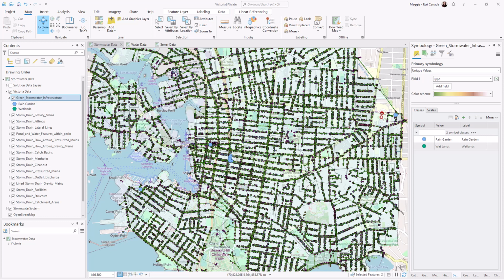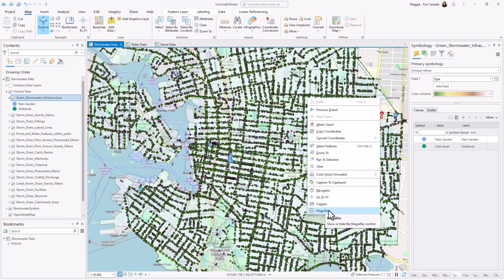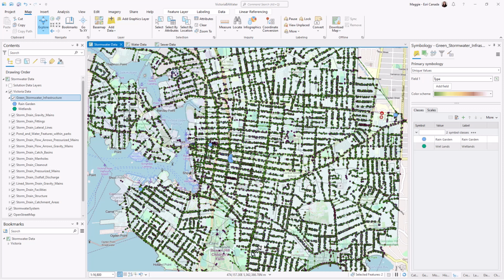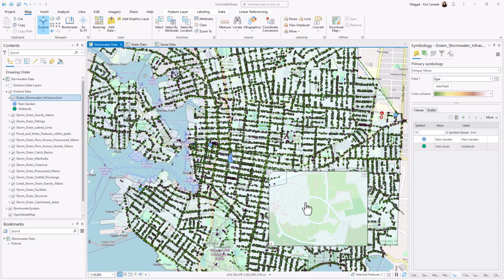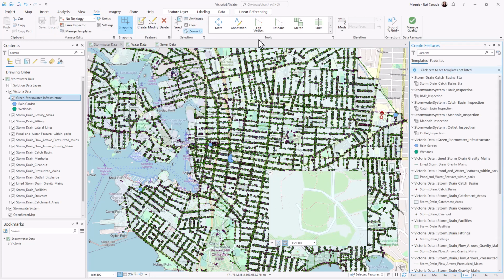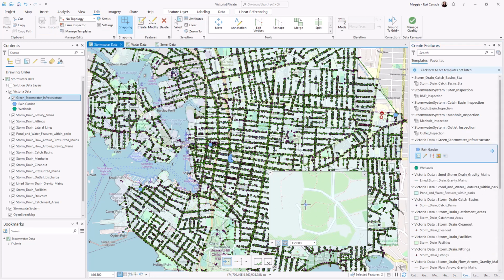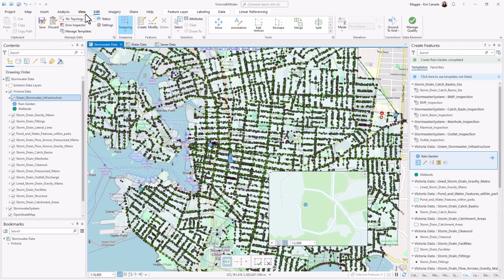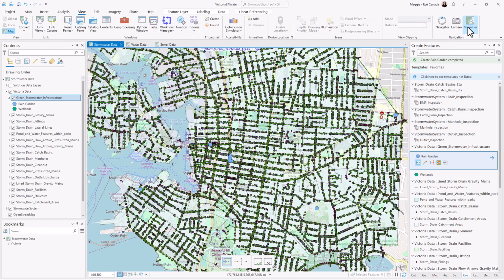Take a Closer Look at Your Data With the ArcGIS Pro Magnifier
Want to be able to see the finer details on your map without zooming in and changing the scale? Check out this GeoSnap to see how using the magnifier window, new to ArcGIS Pro 3.1, can improve your editing experience. Have a question about ArcGIS Pro? Ask in the Comments below.
For more information about the magnifier window, check out the documentation
Looking for even more new features in ArcGIS Pro 3.1?

0:00 – Intro
0:15 – Exploring your data
0:34 – Opening the Magnifier window
0:53 – Editing in the magnifier window
1:06 – Outro